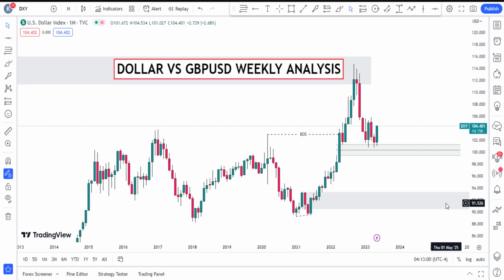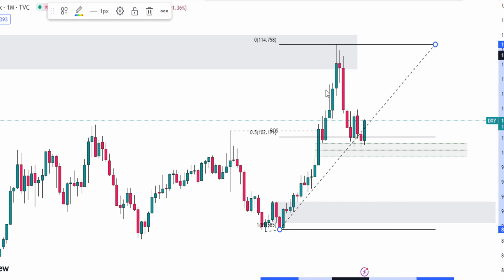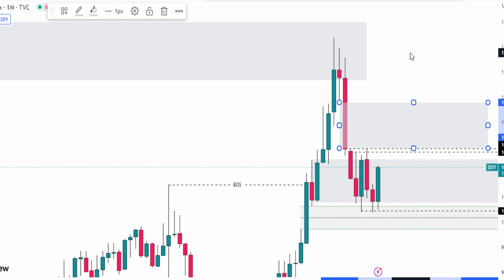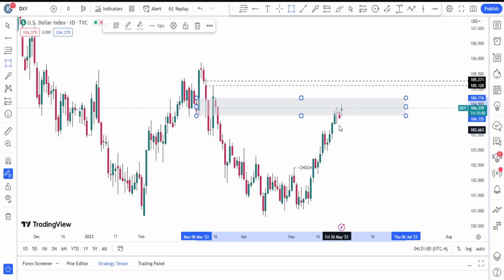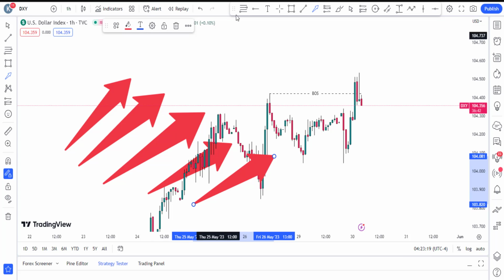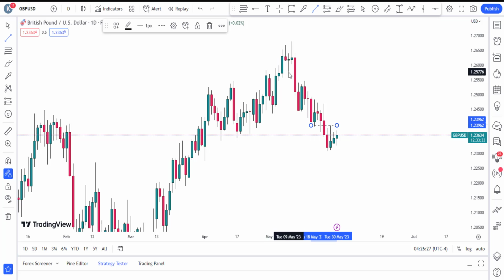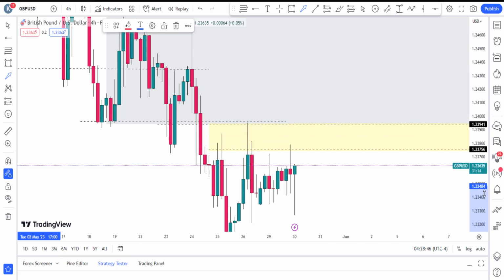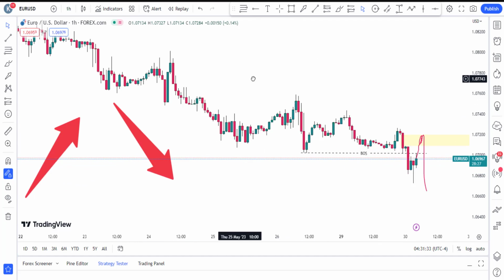Dollar Vs GBPUSD Weekly Directional Bias